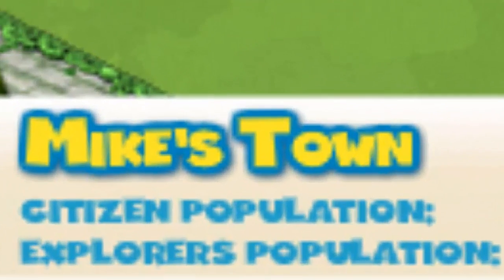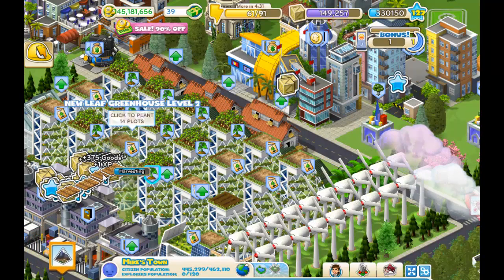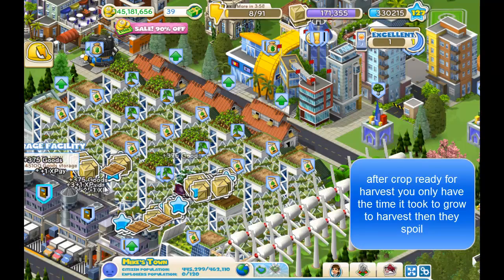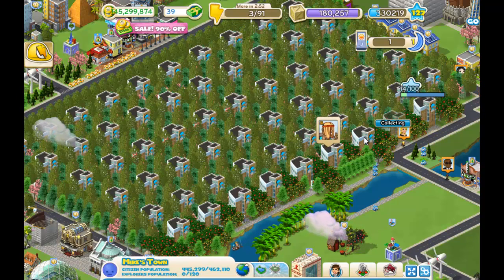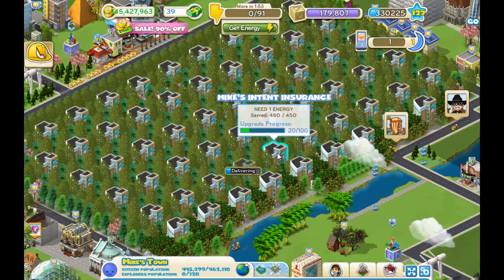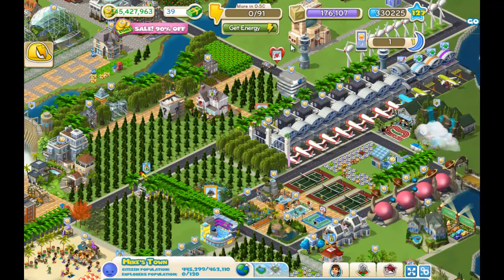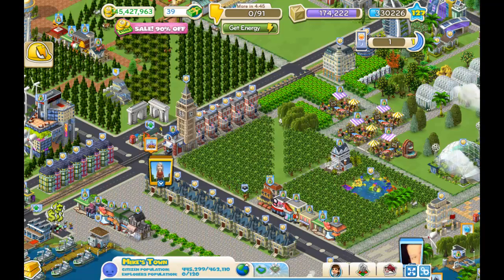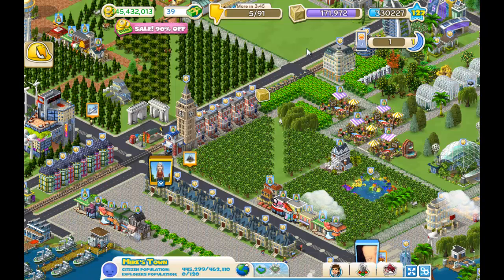cityville july 16 2013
city ville